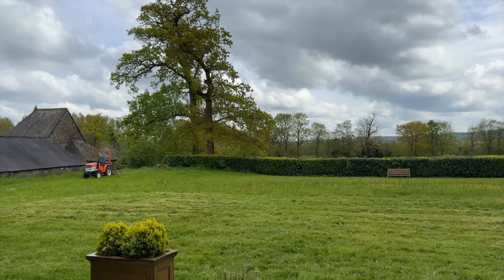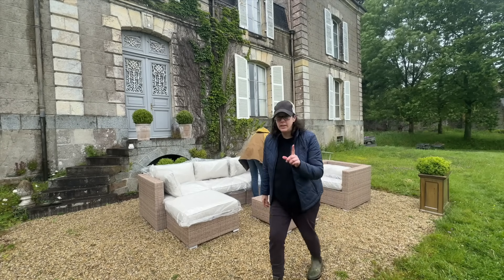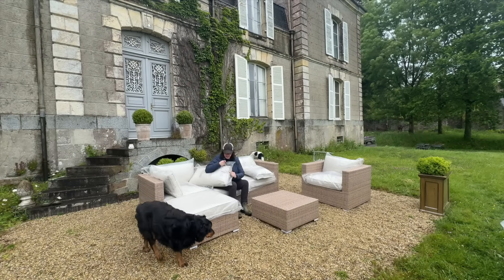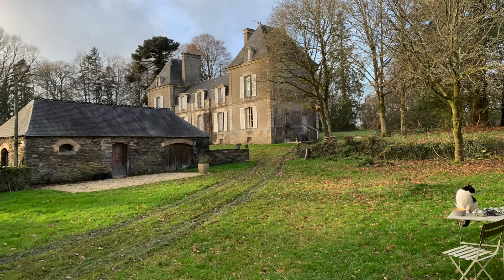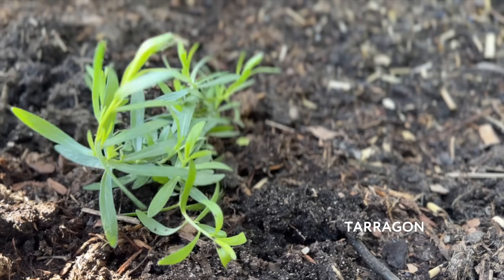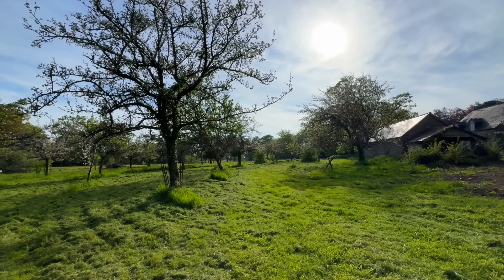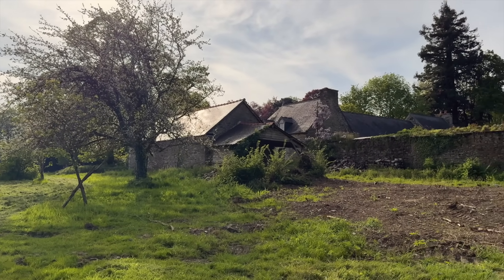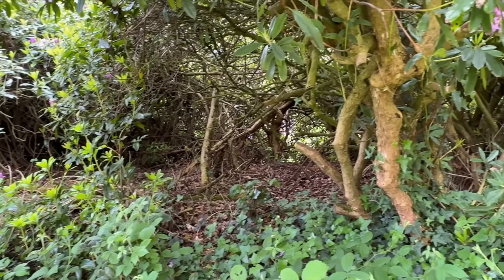BEFORE & AFTER! Our Idyllic Countryside Chateau Spaces + Our Kitchen Herb Garden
We transformed our outdoor spaces into comfortable areas to dine and relax. It's still a work in progress but good enough to enjoy this summer.

It significantly helps small channels like ours grow in the giant world of YouTube. Thanks for all of your support!